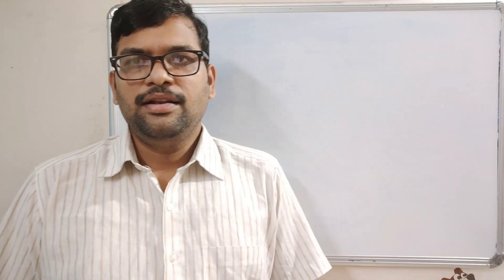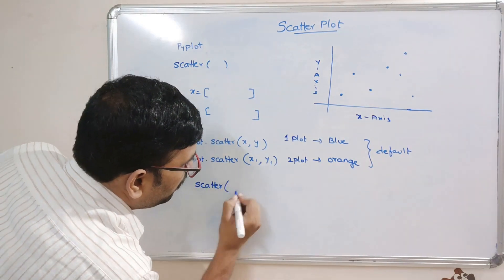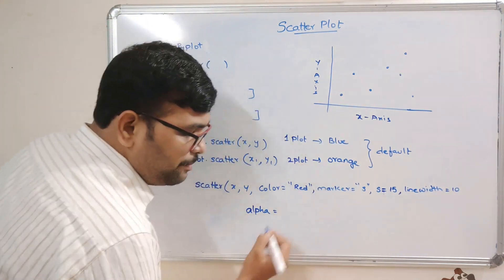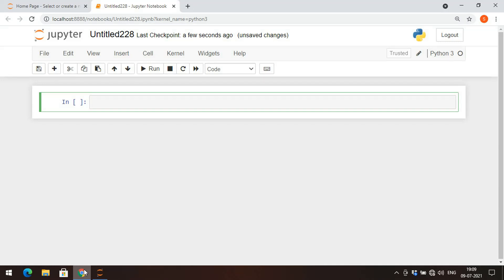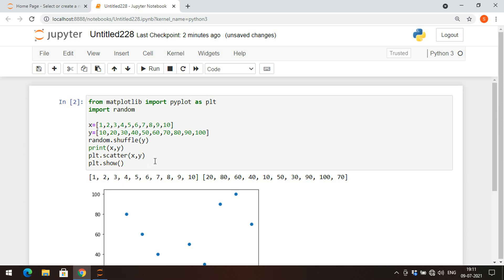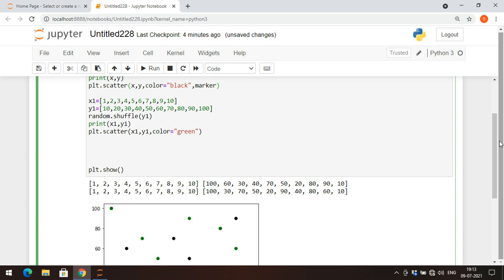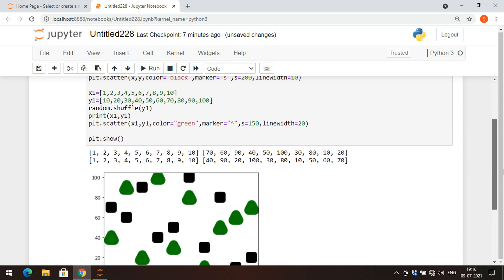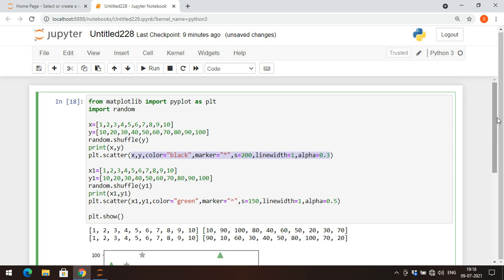CREATING SCATTER PLOT IN MATPLOTLIB || PYTHON PROGRAMMING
SCATTER PLOT
scatter(x,y,marker,s,color,alpha,linewidth)